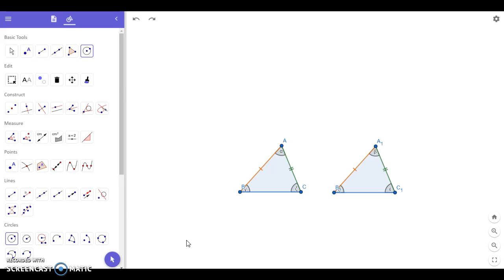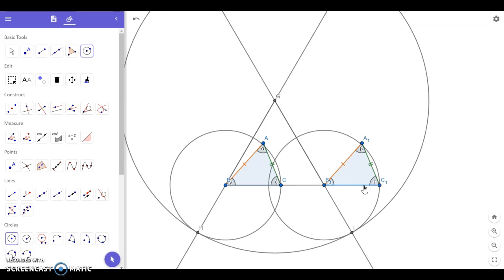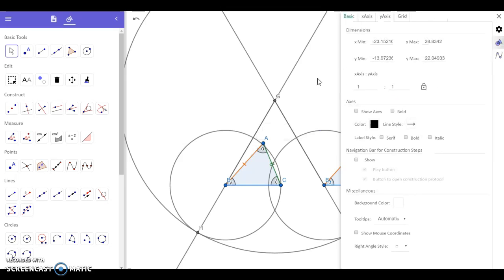Euclid 1.4 SAS Congruence (NOT LEGITIMATE PROOF)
Walkthrough of how Euclid most likely justified Propisition 4 from book 1. Today we know that in order to avoid circular logic and reach a conclusion of what is to be shown one needs to assume SAS congruence. Hilbert ammends this with his Sixth Congruence axiom.